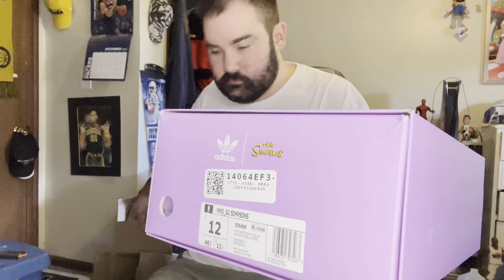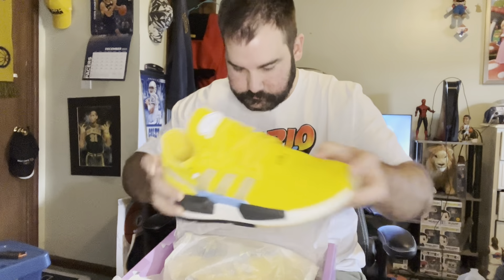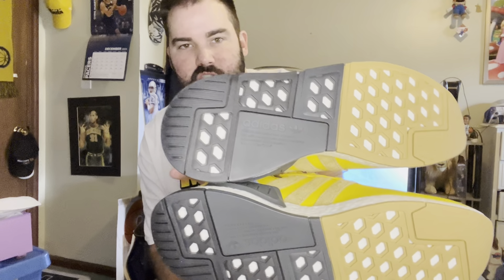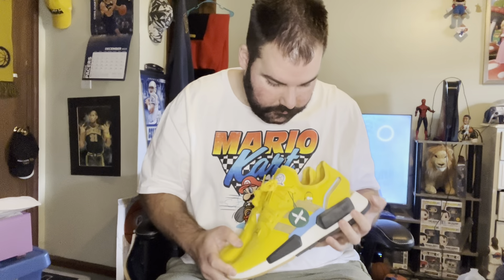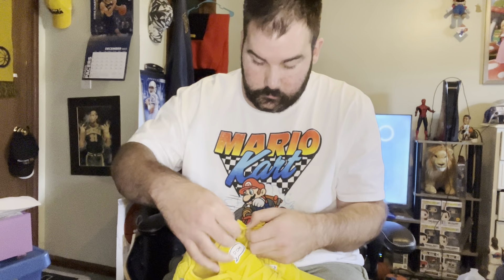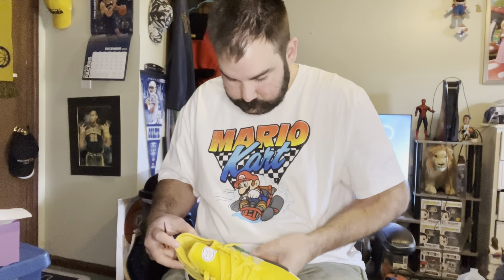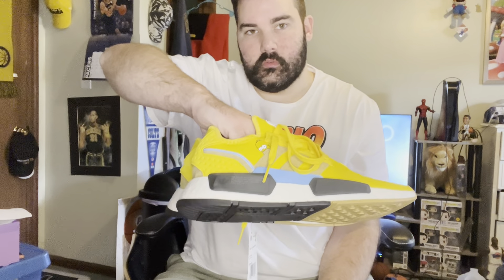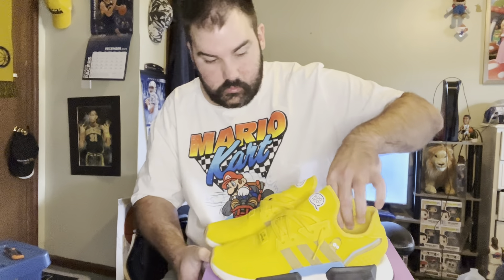I bought the adidas NMD G1 thesimpsons homersimpson from stockx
thesimpsons is one of my favorite ever cartoon ‘so I had to buy one of their shoes from adidas! This is an awesome collab !

Plz follow me on socialmedia !